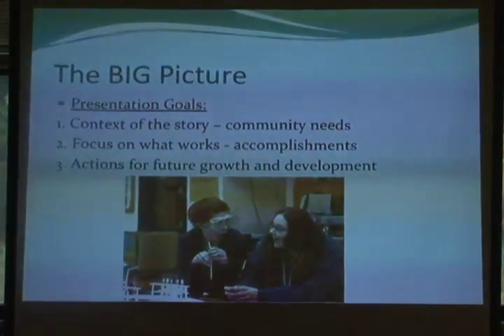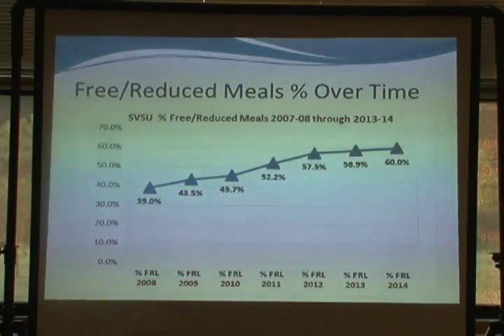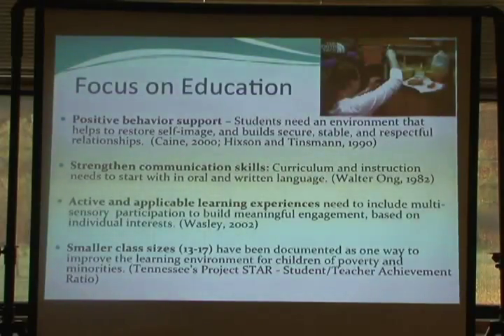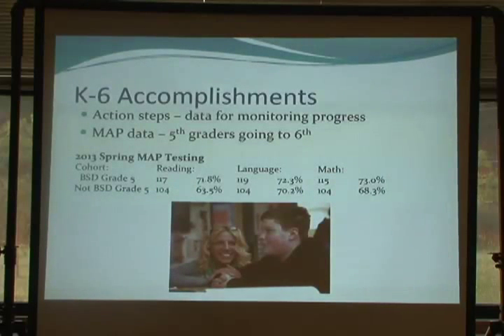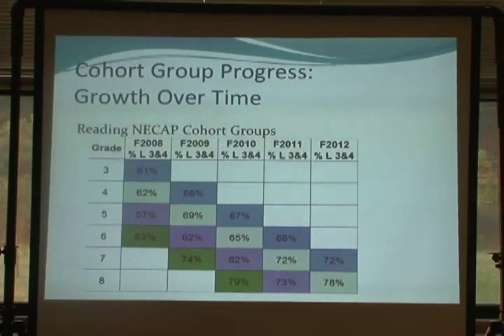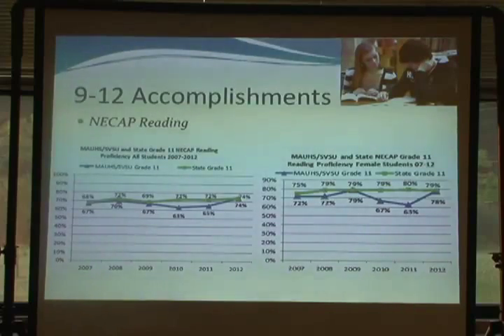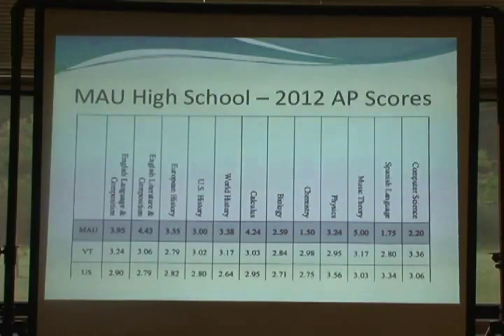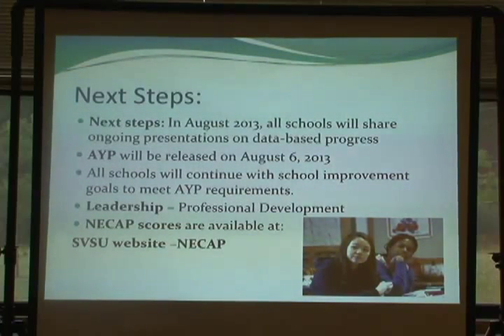SVSU Board - 6/26/13